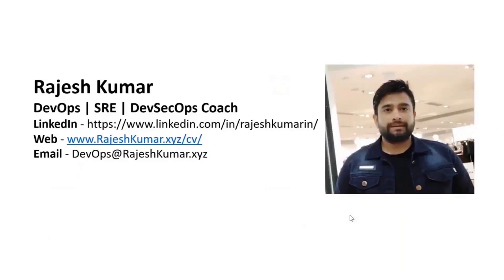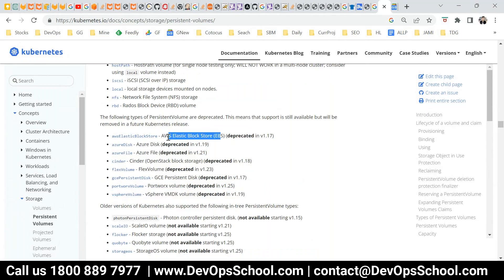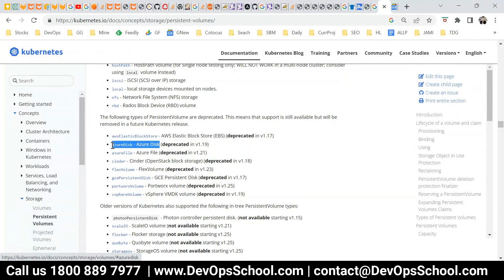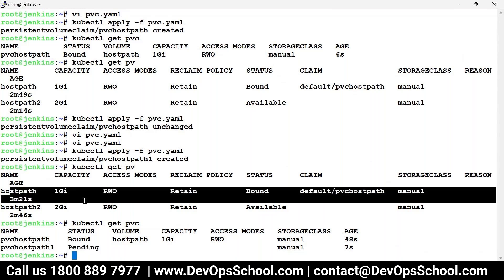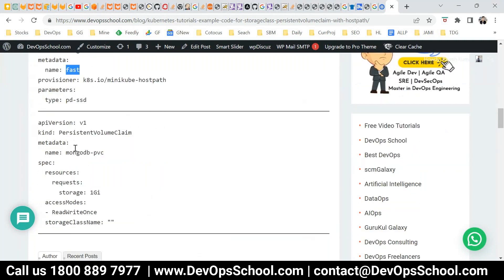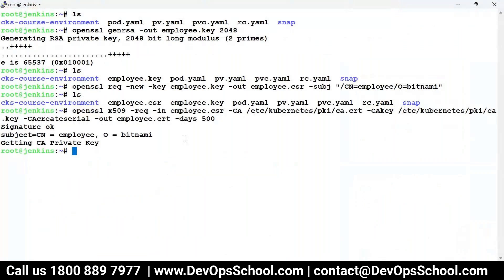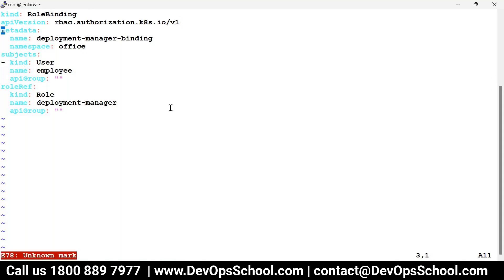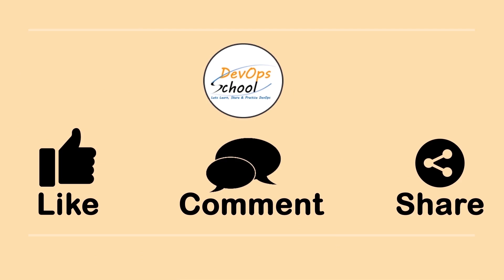Kubernetes Fundamental Tutorials - Part-4 of 5 - 2023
Agenda
👉 Introduction to Kubernetes and containerization.
👉 Kubernetes architecture and components.
👉 Deploying a Kubernetes cluster using kubeadm.
👉 Understanding Kubernetes objects: pods, services, deployments, and more.
👉 Creating and managing Kubernetes objects using YAML manifests and kubectl.
👉 Configuring and scaling applications in Kubernetes.
👉 Using labels and selectors to group and manage Kubernetes objects.
👉 Rolling out updates to Kubernetes applications using rolling updates and canary deployments.
👉 Monitoring Kubernetes applications using built-in tools and Prometheus.
👉 Troubleshooting Kubernetes applications and nodes.
👉 Securing Kubernetes using RBAC, network policies, and secrets.
👉 Managing Kubernetes storage using persistent volumes and storage classes.
👉 Integrating Kubernetes with cloud providers and other systems.
👉 Building and deploying custom Kubernetes controllers.
👉 Using Helm to package and deploy Kubernetes applications.
👉 Understanding Kubernetes networking and service discovery.
👉 Managing Kubernetes clusters using Kubernetes federation.
👉 Implementing high availability and disaster recovery for Kubernetes.
👉 Exploring advanced Kubernetes topics like Kubernetes operators and custom resources.
👉 Best practices for running and managing production-grade Kubernetes clusters.

- Private video is only available for 1199 Plan.

Top 10 Certifications in the world
1. DevOps Certified Professionals (DCP)

2. Site Reliability Engineering Certified Professionals (SRECP)

3. DevSecOps Certified Professionals (DSOCP)

4. Master in DevOps Engineering (MDE)

5. Kubernetes Certified Administrator & Developer (KCAD)

6. GitOps Certified Professional (GOCP)

7. Master in Observability Engineering (MOE)

8. MLOps Certified

9. DataOps Certified Professional (DOCP)

10. AiOps Certified Professional (AIOCP)